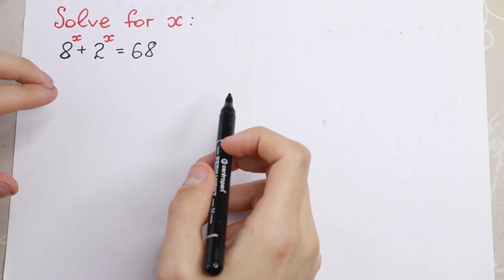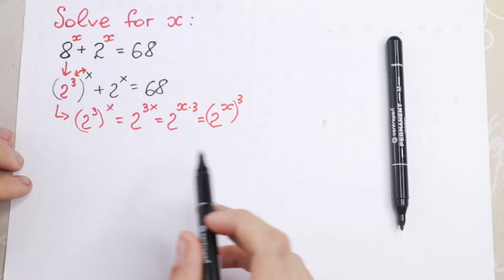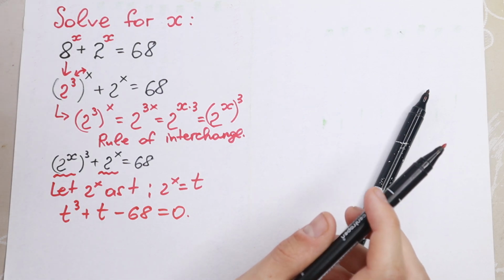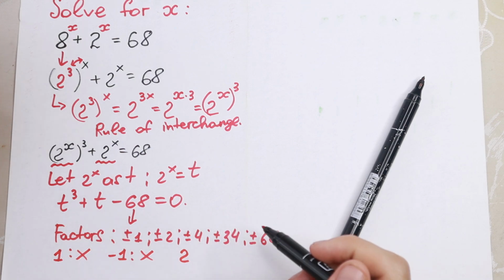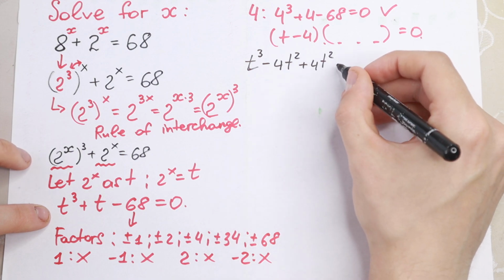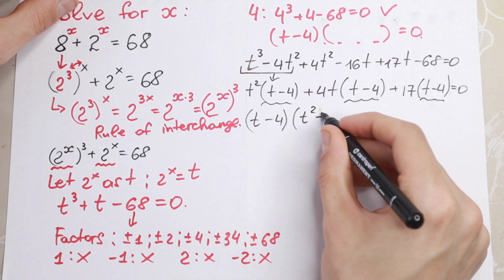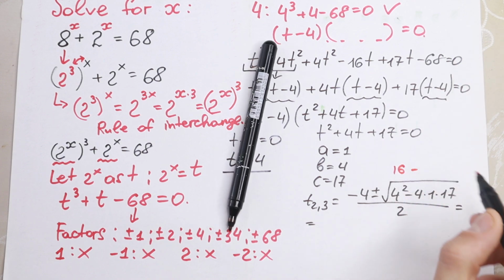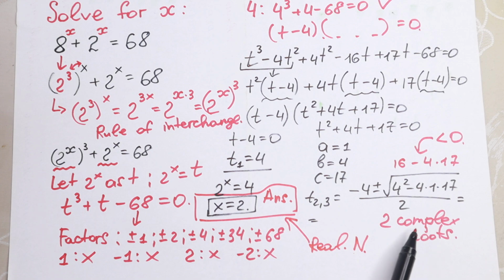Entrance Exam For Harvard University ( Math Question )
Hello My Friend ! Welcome to my Higher Mathematics channel. Learn Higher Mathematics with me. Have a Great Day:)